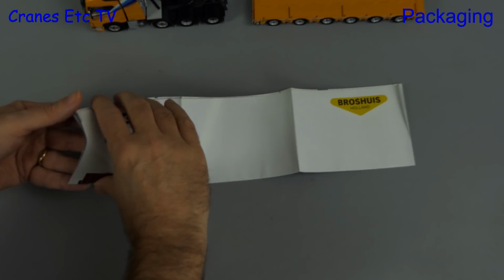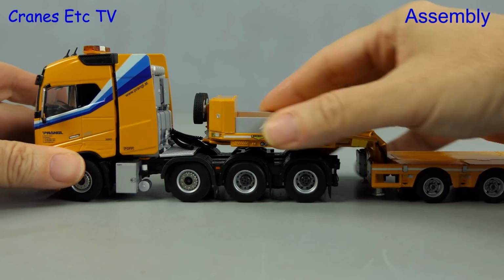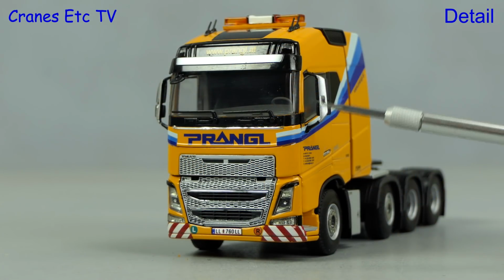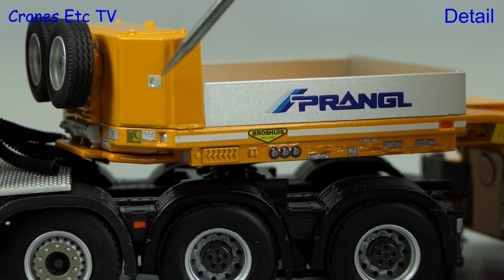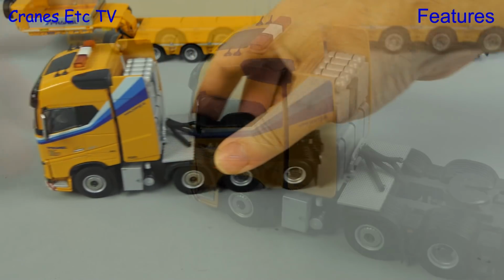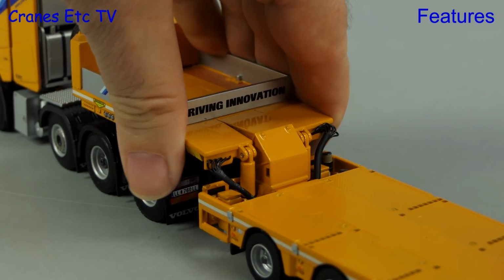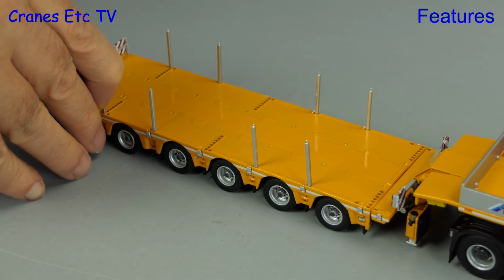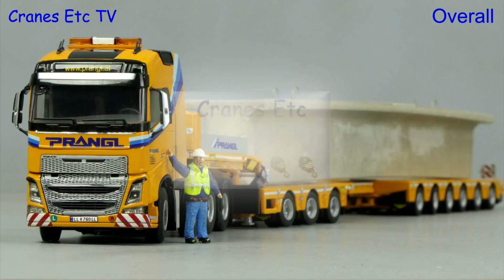WSI Volvo FH4 + Broshuis 3+6 Trailer 'Prangl' by Cranes Etc TV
This is the Cranes Etc TV review of WSI Model's 1/50 scale model of the Volvo FH4 + Broshuis 3+6 Trailer in the colours of Prangl.  The model number is 01-2594.